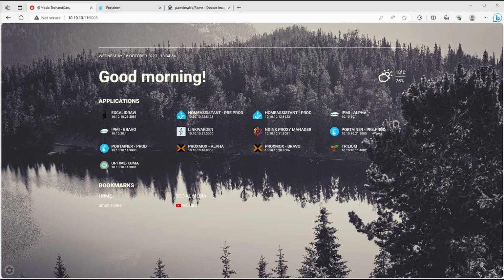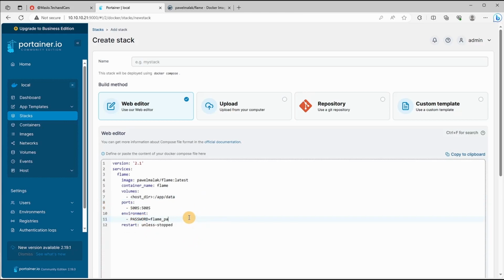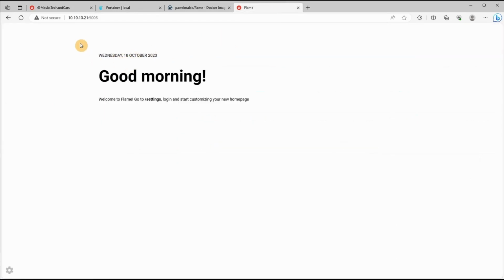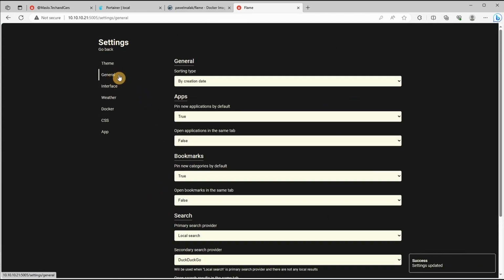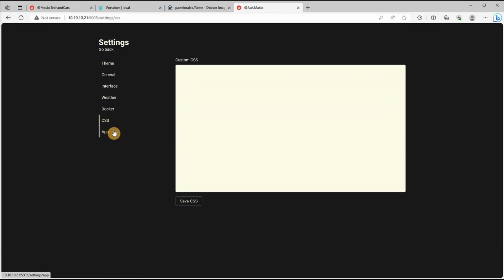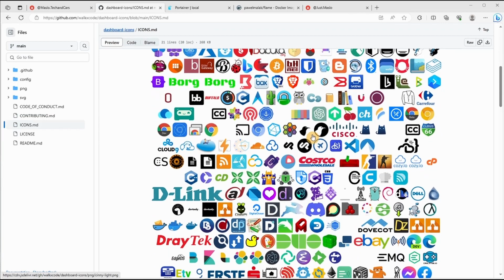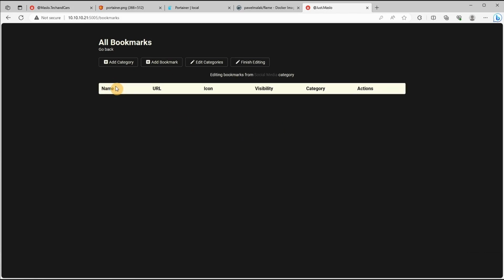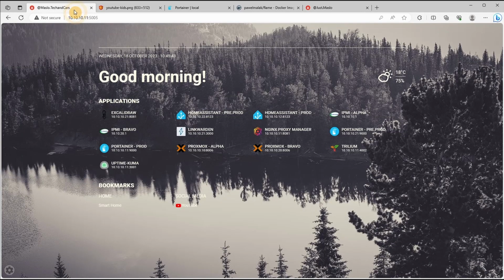SELF HOSTED - Flame Dashboard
Welcome to the SELF Hosted series! We are installing and configuring our first application.. welcome Flame - Dashboard

Video Chapters:
00:00:00 - Into
00:00:25 - installing with Docker-Compose
00:02:20 - initial Connection
00:02:30 - Initial Configuration
00:03:20 - Setting overview
00:05:15 - Adding an application
00:07:05 - Adding a bookmark
00:08:50 - Outro